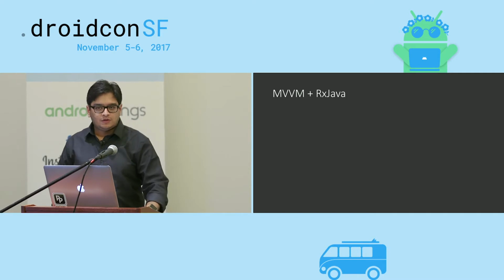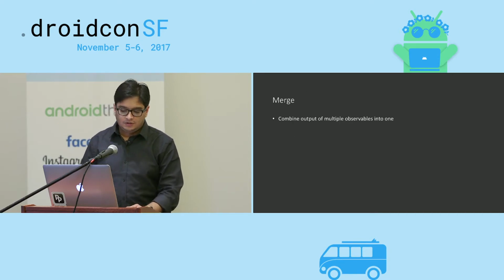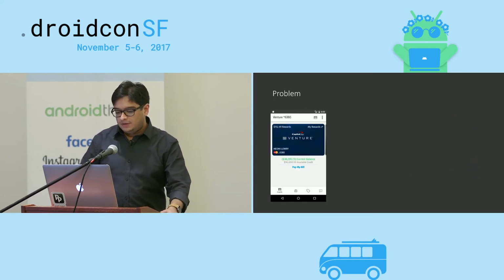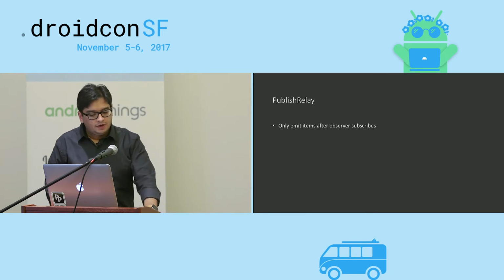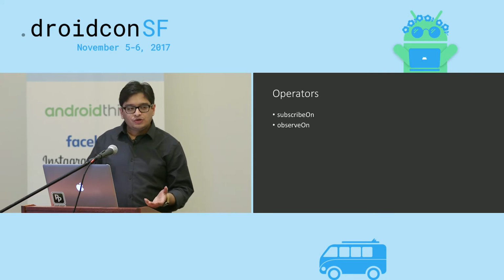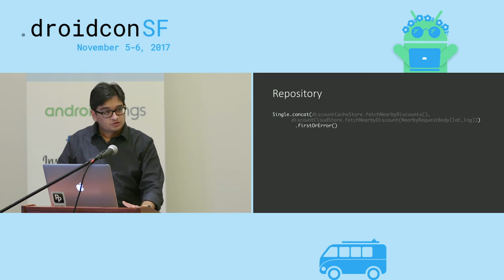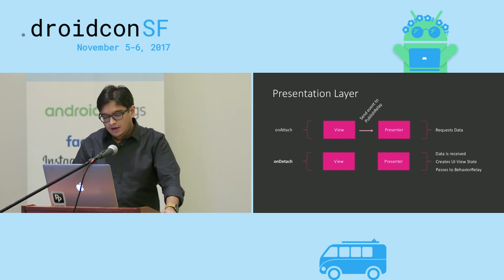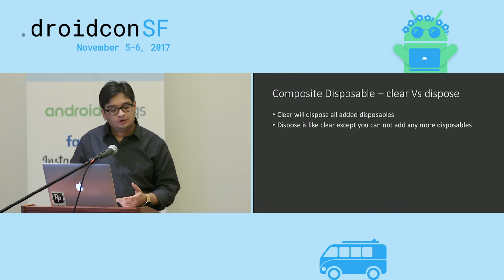droidcon SF 2017 - A Practical Guide To master Rx Streams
Mayank Mehta, Capital One

RxJava has helped us solve complex problems with ease and made our code manageable. In this talk we discuss how Capital One Wallet app uses RxJava 2, with practical examples. In our app, we follow Uncle Bob’s Clean Architecture with reactive approach. Our app has come a long way from using callbacks to RxJava 1 and eventually to RxJava 2. During this talk, we will discuss lots of tips and tricks that can help you prevent common mistakes. This talk is suitable for intermediate users of Rx.